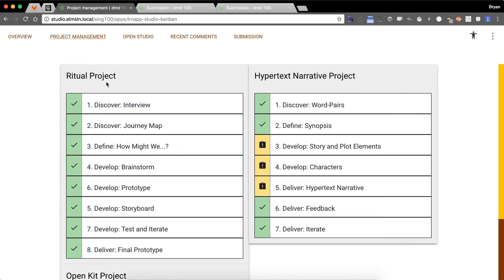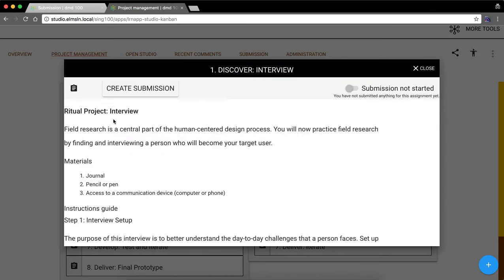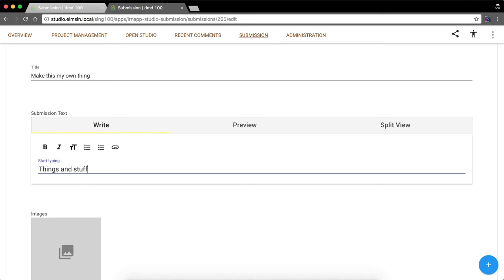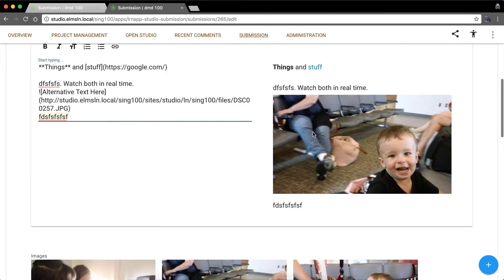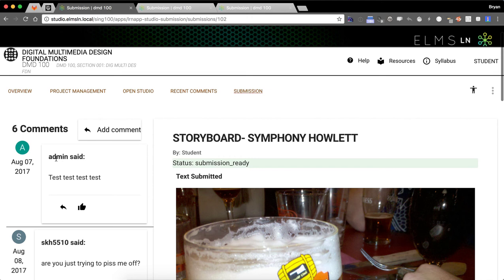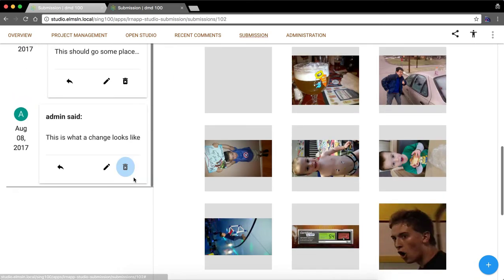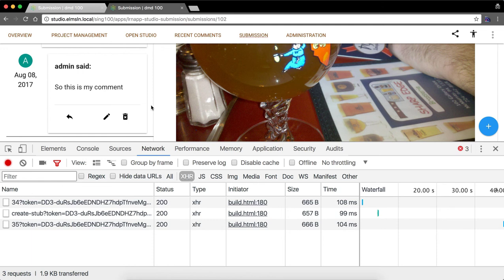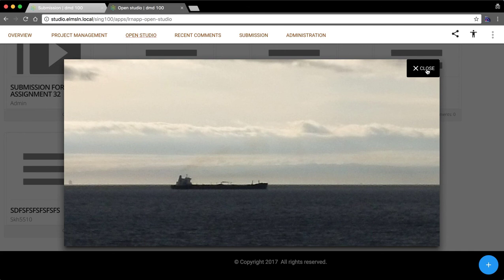First look: ELMS:LN Open Studio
The open studio is something we've been working on to various modes the last 8 years. We won an award previously for an older version of the studio but it's nothing compared to what this prototype shows as our soon to be released future direction for studio education. This bridges instructional design and technology talking about how the Polymer app works and what the student / instructor experiences are like.